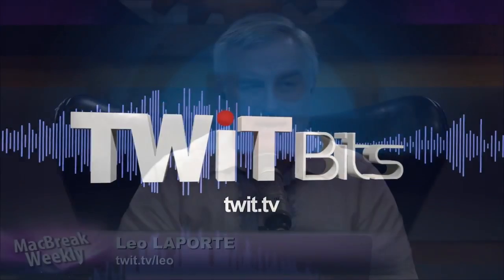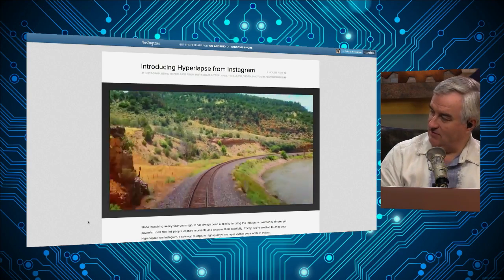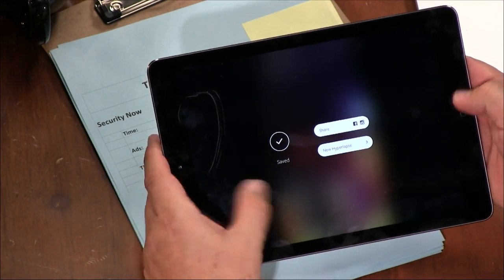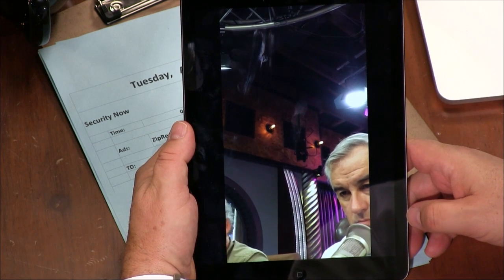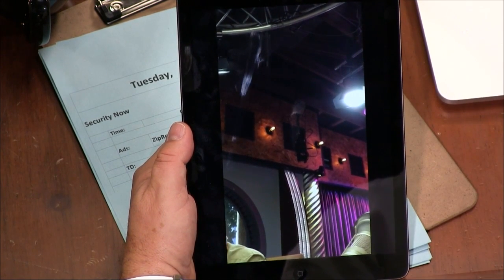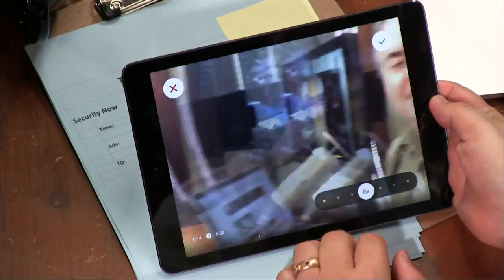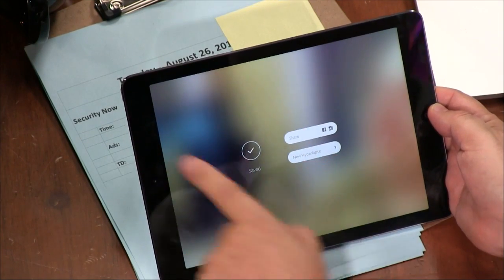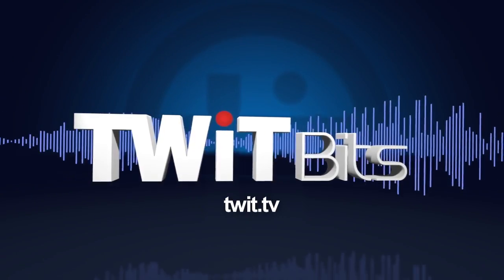The New Hyperlapse iOS App From Instagram: MacBreak Weekly 417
Leo demonstrates the new Hyperlapse app, which was recently released from Facebook's Instagram.